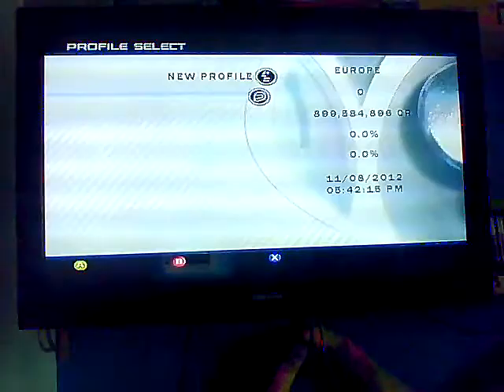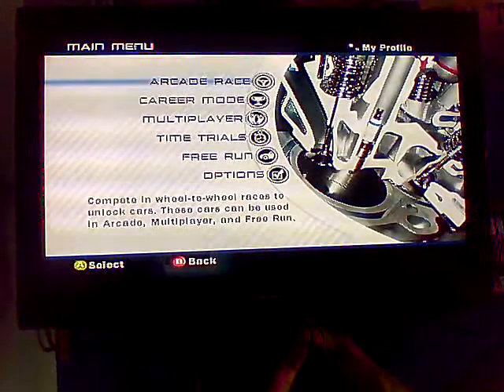FORZA CHEAT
THIS IS JUST 1 CHEAT OF FORZA